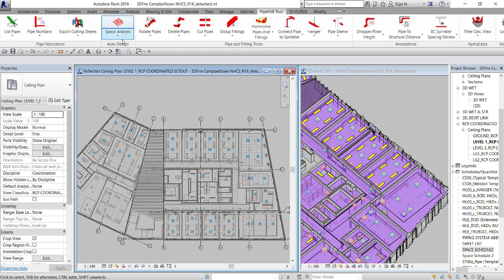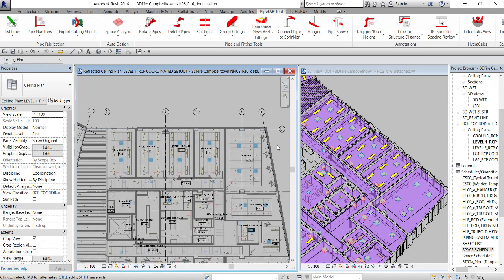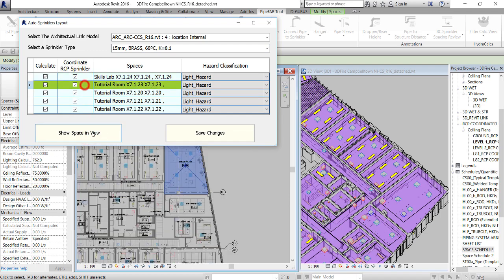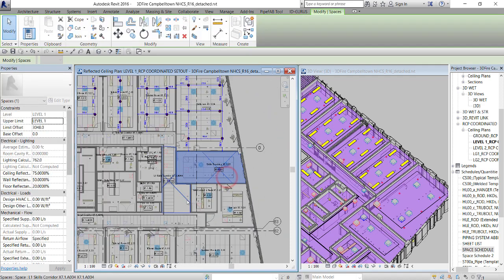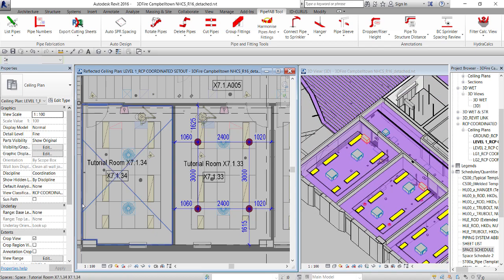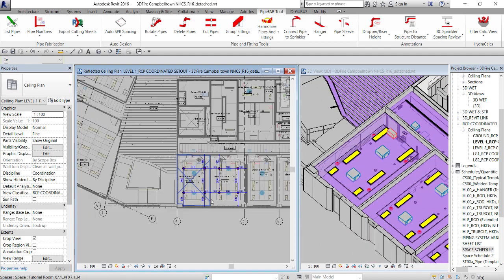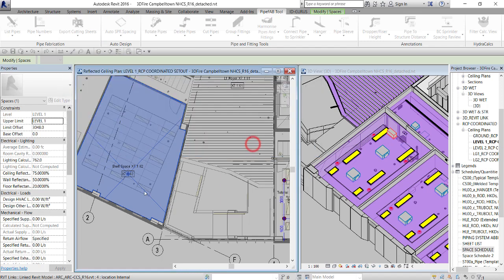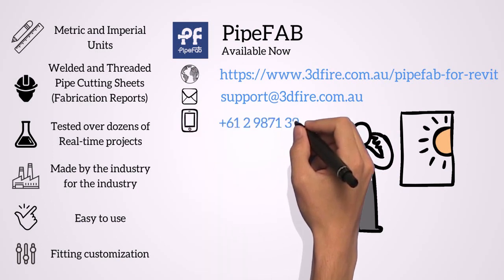New: Automatic Spaces and Fire Sprinklers Layout in Revit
Automatically generate coordinated and compliant Fire Protection sprinkler head layouts within Revit. Take a look at our exciting development below.